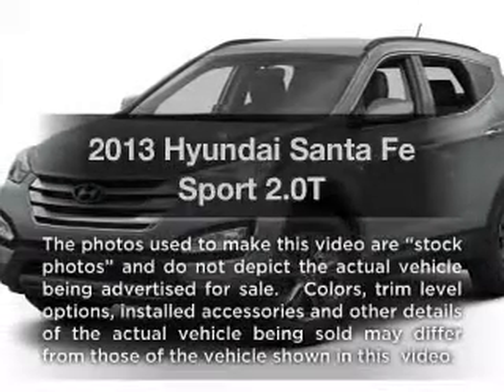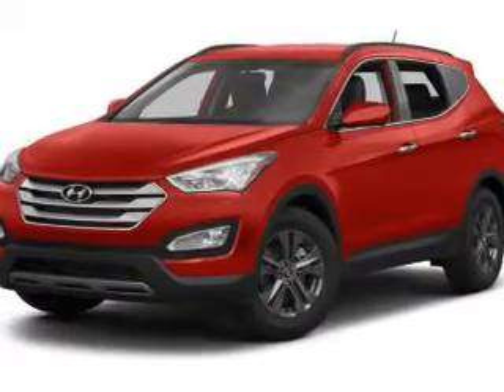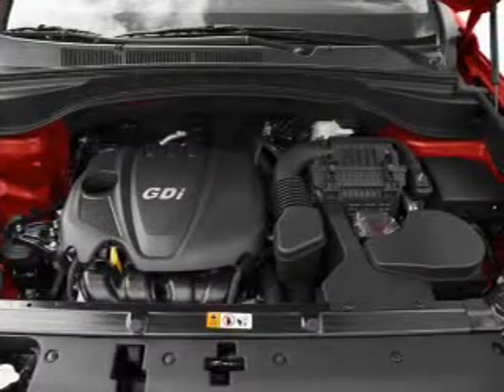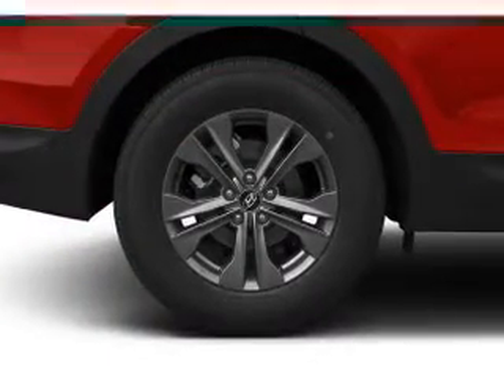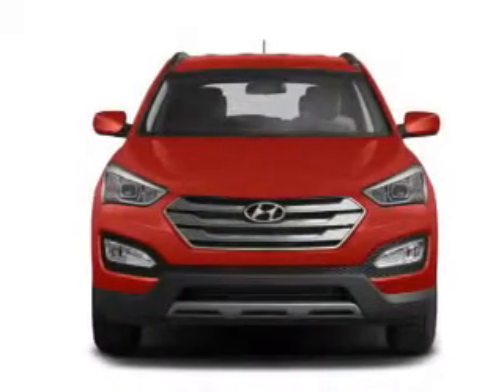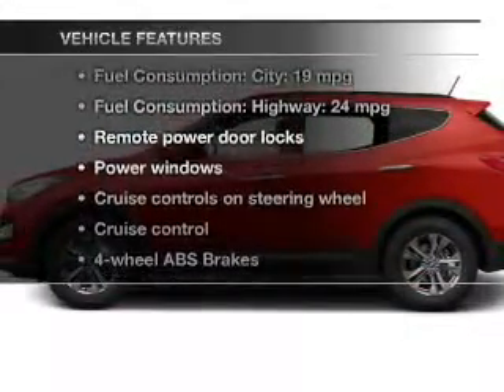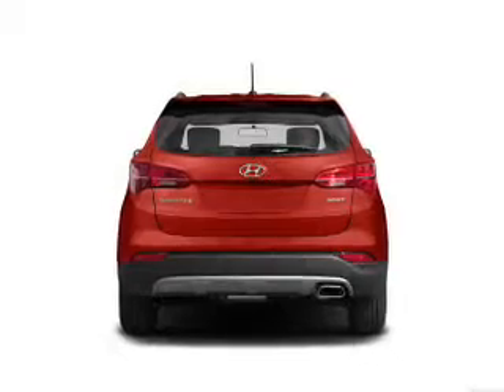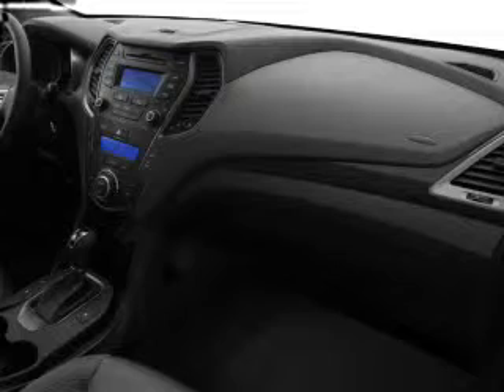2013 Hyundai Santa Fe Sport - Bloomington IL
Year: 2013
Make: Hyundai
Model: Santa Fe Sport
Trim: 2.0T
Engine: 2.0 liter inline 4 cylinder 16 valve
Transmission: 6-Speed Automatic
Color: Mineral Gray
Mileage: 0
Address:
1608 S. Morrissey Dr.